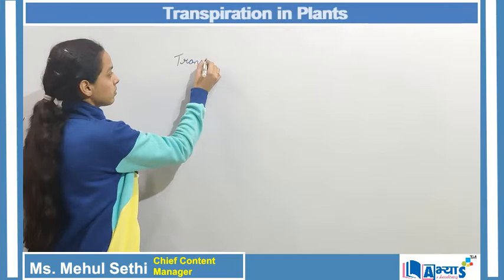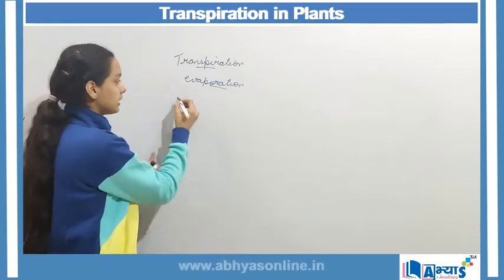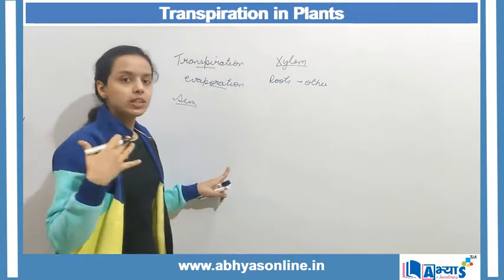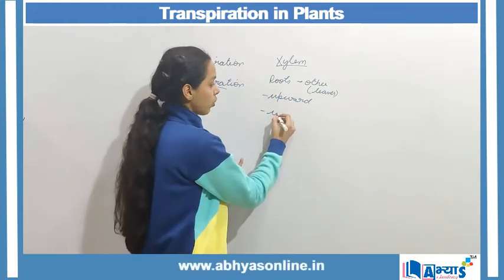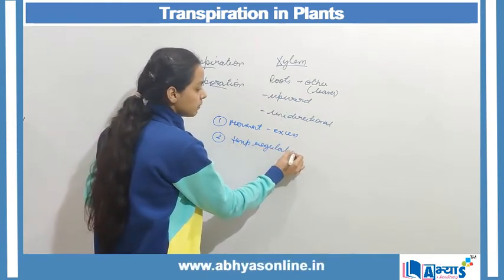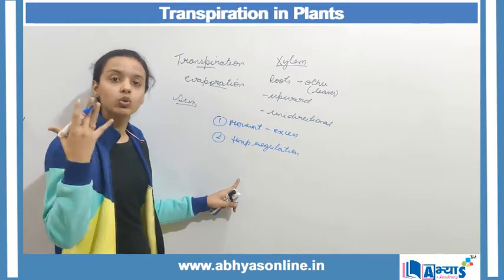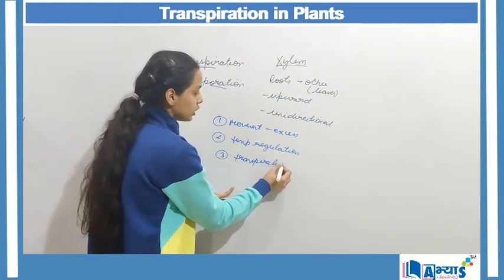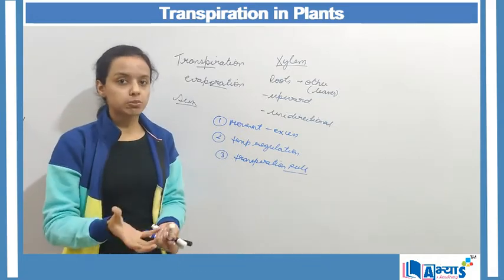Transpiration in Plants | Biology | Life Process Transportation | Ms. Mehul Sethi | abhyasonline.in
Transpiration in Plants:
A tissue called xylem acts as the pipeline, and takes water and minerals from the roots up the stem, and to the leaves. Absorption of water and minerals is a continuous process. Water is continuously being lost from the leaves by the process of transpiration (loss of water vapour from the stomata of leaves).
Transpiration is the evaporation of water molecules in the form of water vapours from plant surface, especially from the stomata on leaves.
Stomatal transpiration: This type of transpiration occurs through small pores present on the surface of plant known as stomata.
Cuticular transpiration: The surface of the plant is covered by  a waxy thin layer  through which water loss occur is known as cuticular transpiration.
Lenticular transpiration : This involves in loss water through lenticels.